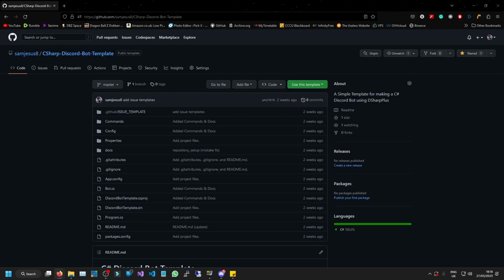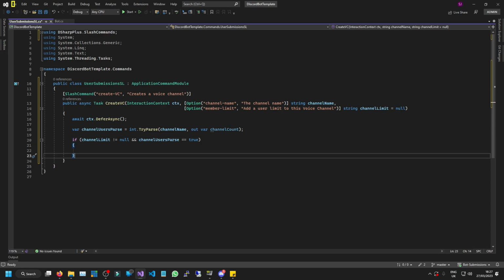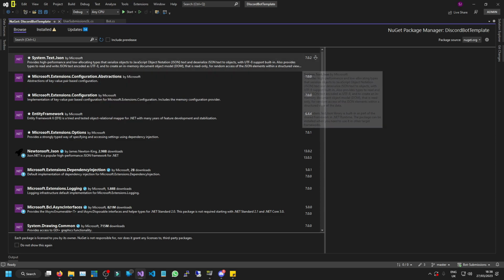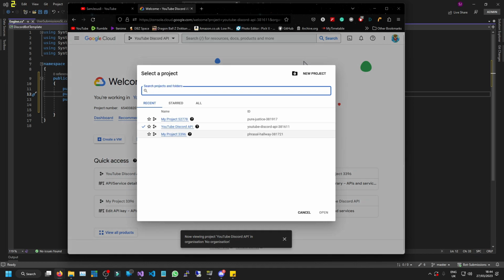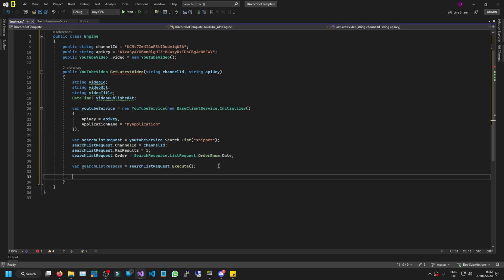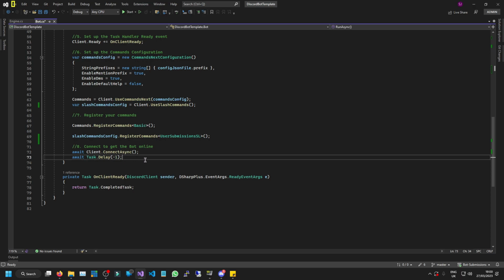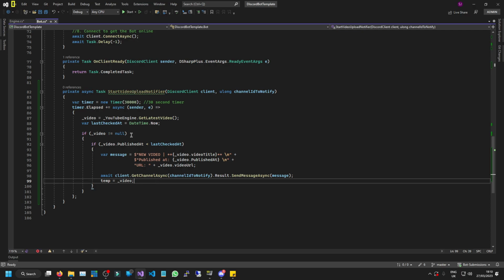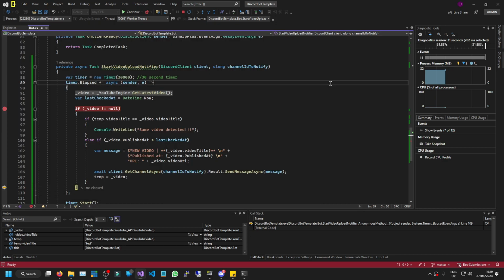ANSWERING YOUR QUESTIONS ON C# DISCORD BOTS!!!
Timestamps
00:25 | Using the Template Repository
02:02 | def4m3's Question on Voice Channels
13:59 | XcoEditz's Question on YouTube notifications
14:36 | Installing the Google API Packages
15:54 | Setting up the YouTube Video class and the API
18:31 | How to get your ChannelID and API Key
21:32 | Writing the code to get the latest video
30:53 | Implementing this into our Bot
42:48 | Testing this out